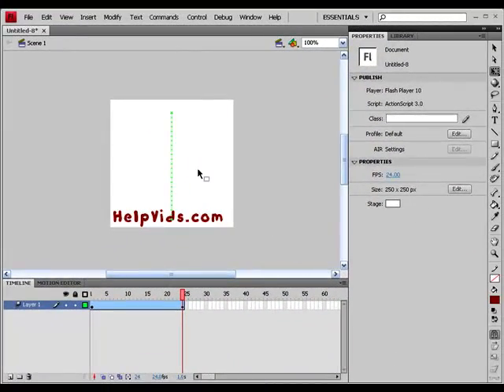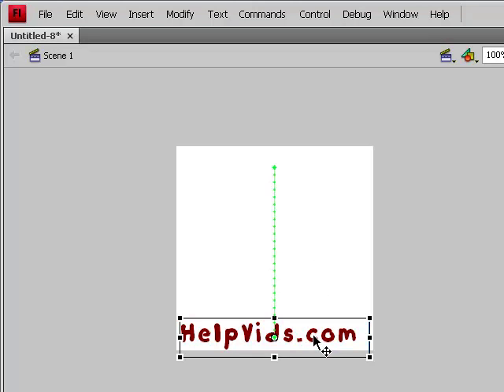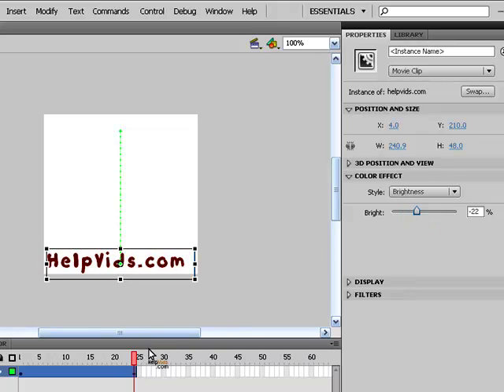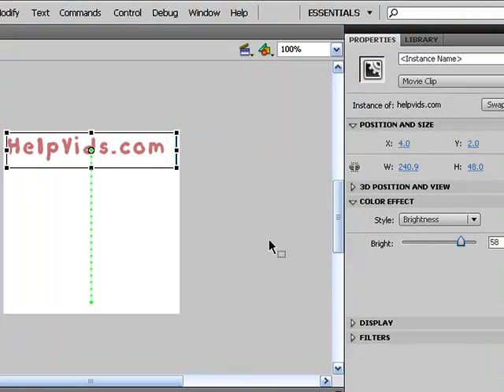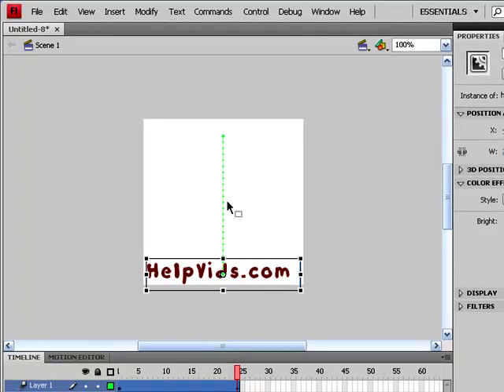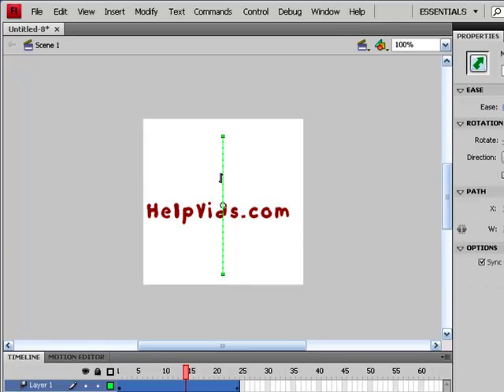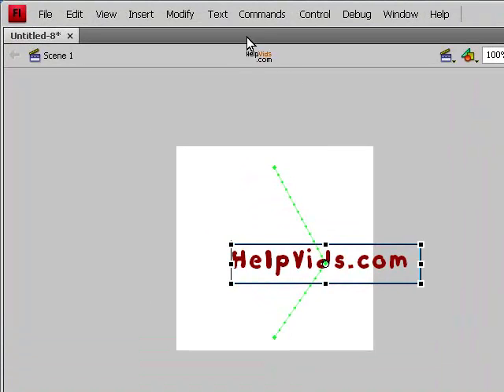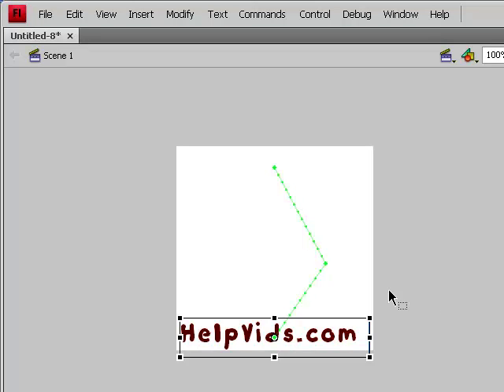Basic Adobe Flash functions, changing path and brightness.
In this tutorial we show you how to use some basic adobe flash functions using a simple text animation.